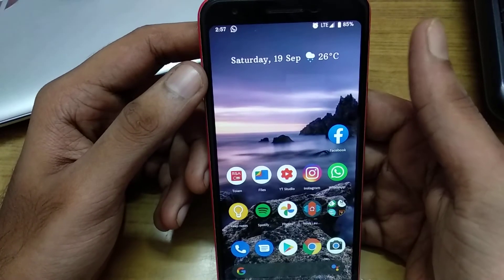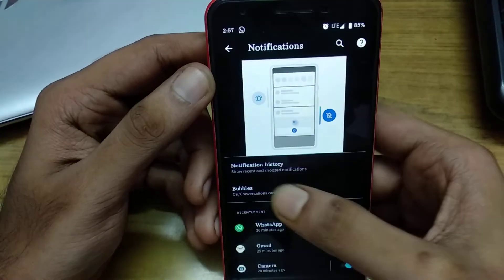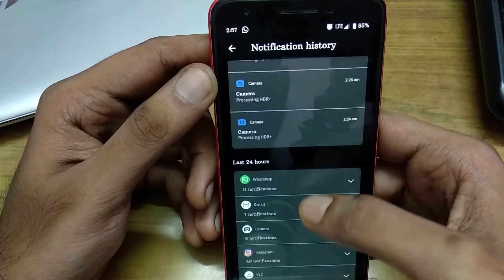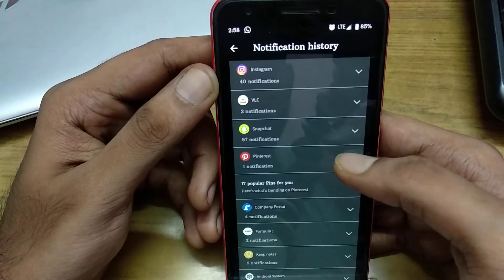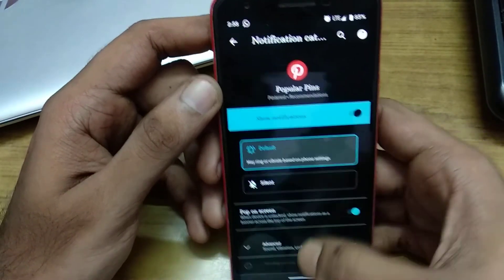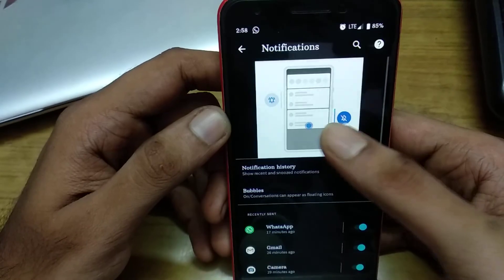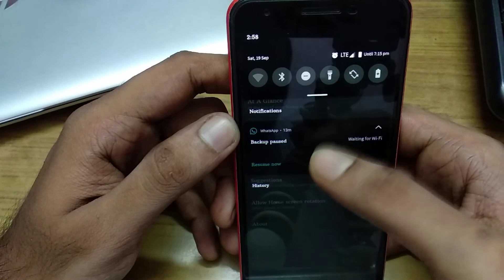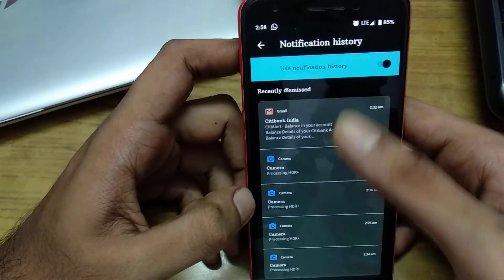How to see notification history in Android 11 - Pixel 3a/4a | English